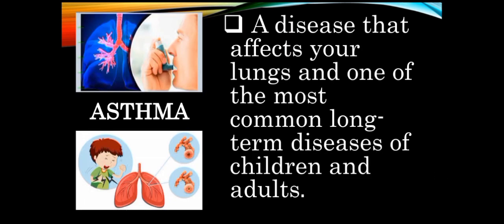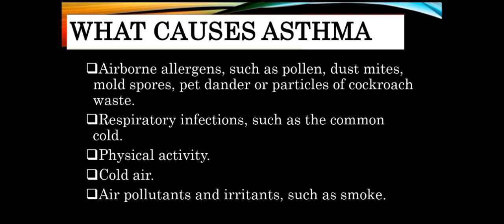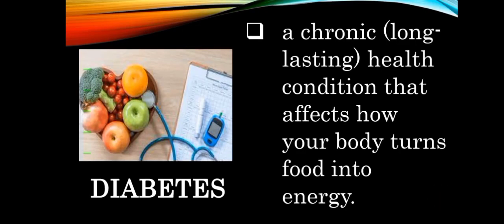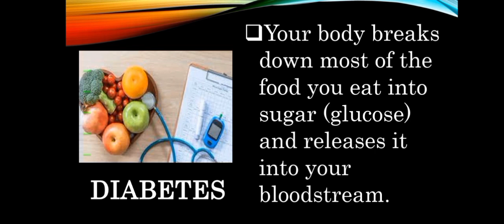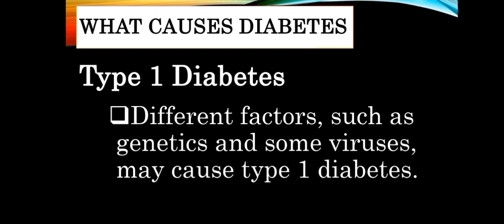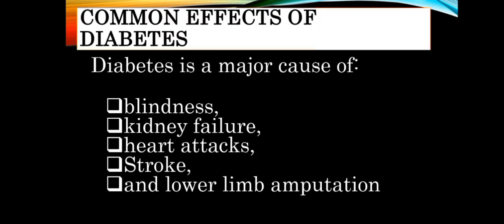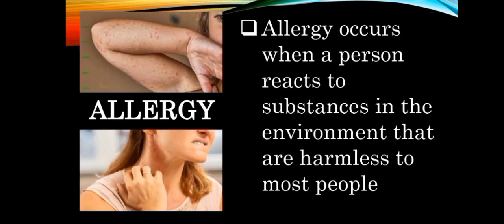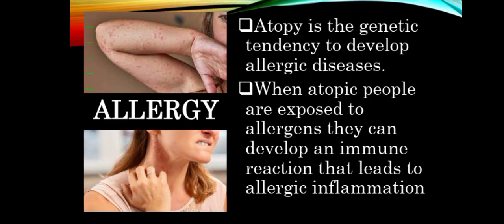Educ 102 Discussants: Learners with Chronic Illnesses